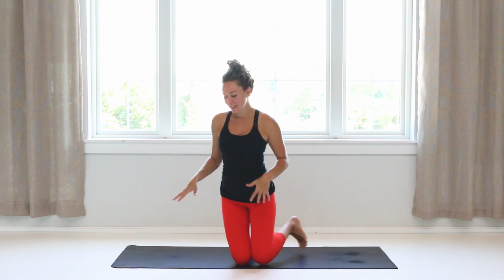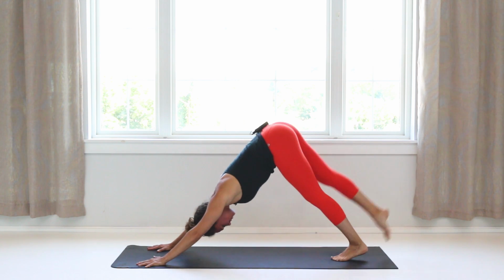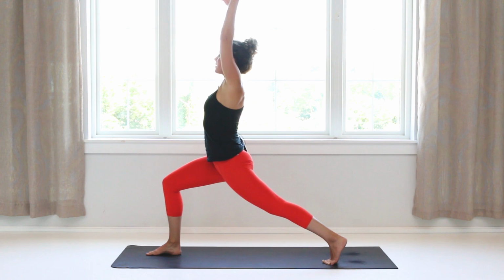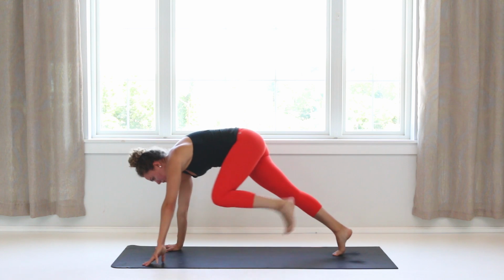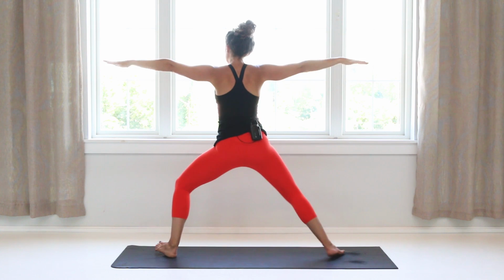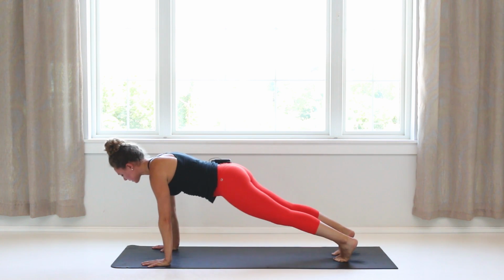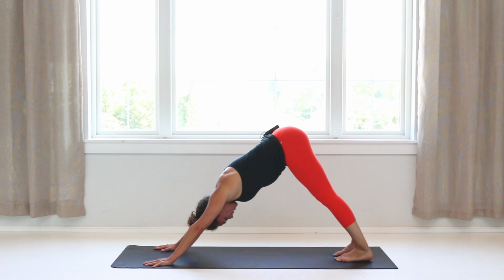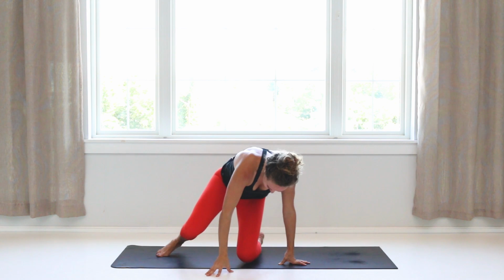5-Minute Yoga for Confidence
Take a 5-minute break for a confidence boost! Our confidence and power lies in our core center. We'll fire up the core using fists of fire, plank, down dog, side plank, boat pose and breath work. You'll finish off feeling confident, powerful, capable and ready to take on the rest of your day. You got this! :)